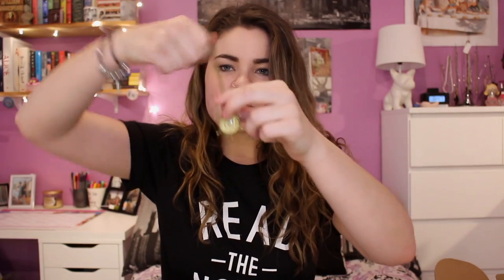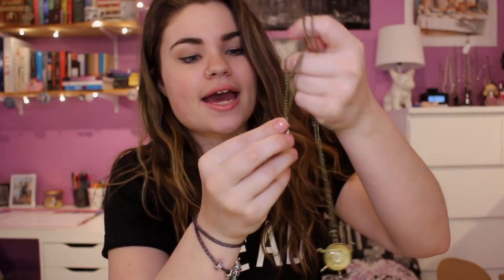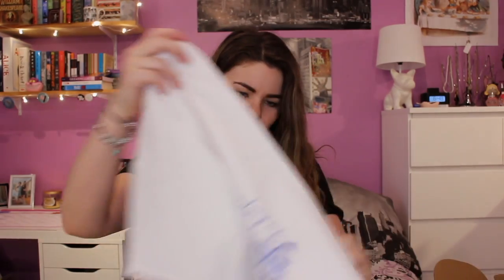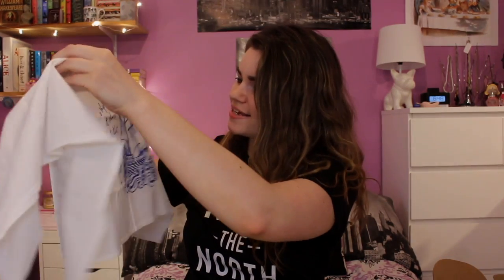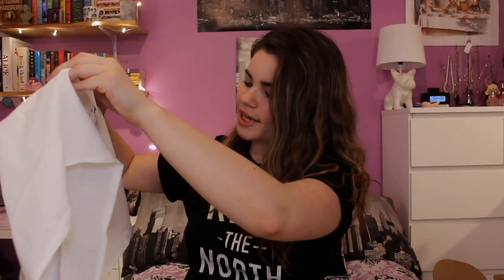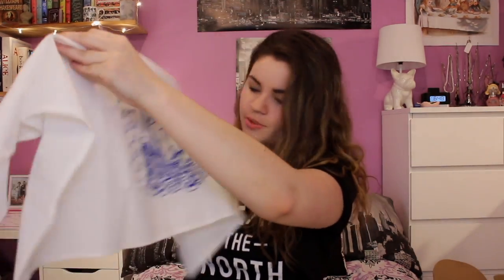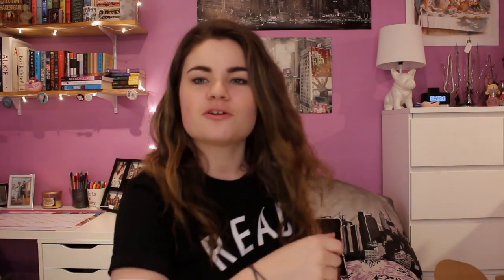March Owlcrate Unboxing | Sailors, Ships, & Seas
OPEN ME

[ FAQ ]

Age - 21
Nationality - Canadian
Where to get Funko Pops - varies

PLEASE NOTE: at this time due to the number of review copies I receive I am only accepting ARCs from publishers. I apologize and thank you for your understanding.

[ CHECK OUT OWLCRATE ]

*Owlcrate sends me their subscription boxes to unbox and review but this in no way influences my ability to provide my true and honest opinion*